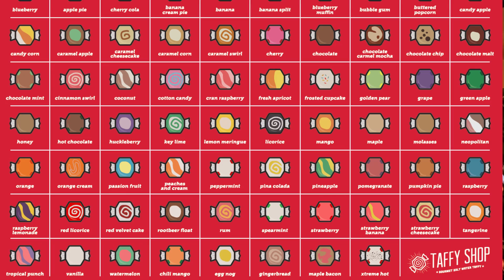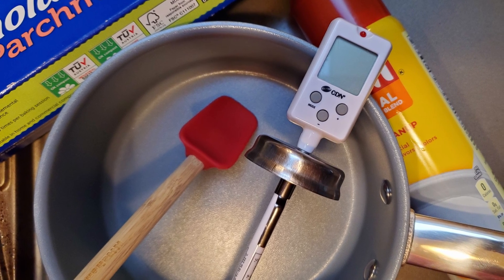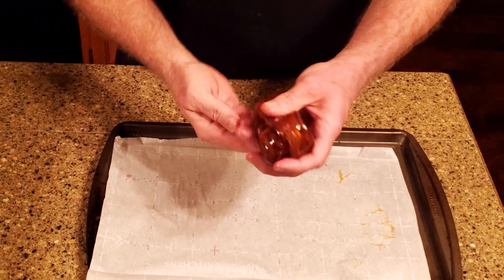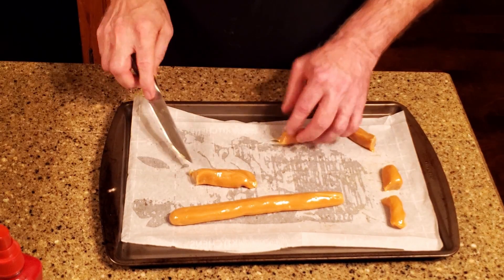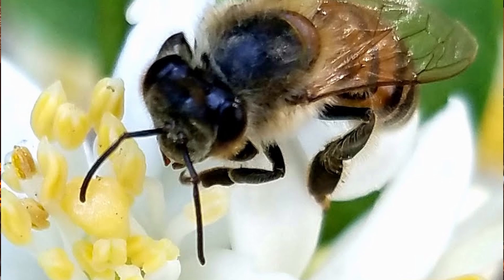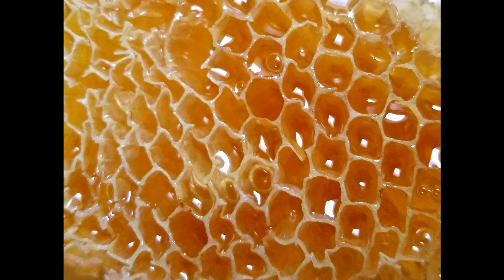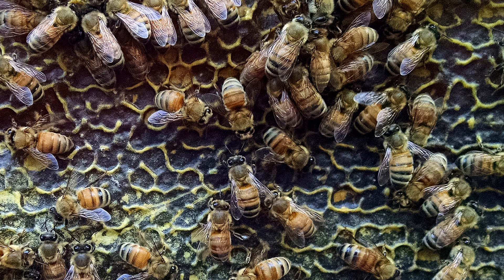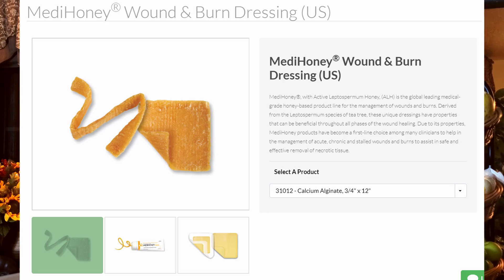Randy Makes Honey Taffy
It's the bee's knees and the only ingredient is honey!

Directions

Apply a light coat of cooking spray to the parchment
Place 254 grams (3/4 cup) of honey and a candy thermometer in a saucepan
Cook it over medium heat until the temperature reaches 280° F
Pour the honey onto the baking sheet
Let it set until it’s cool enough to handle. Don’t wait too long or it’ll be too hard to work with
Fold the honey into a ball
Stretch it and fold it back onto itself
What you’re doing here is aerating the honey
You’ll notice the color changing from amber to a light tan
When it reaches the consistency you’d like, separate it into halves
Roll each piece into a 12-inch "snake"
Cut each taffy snake into 6 pieces
Form each piece into whatever shape you’d like
Wrap each piece in some cellophane or wax paper